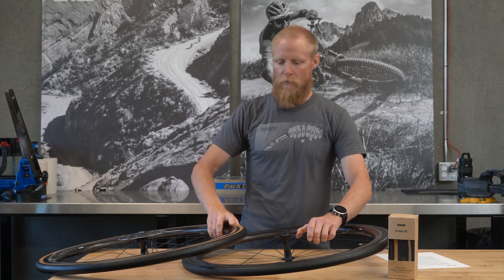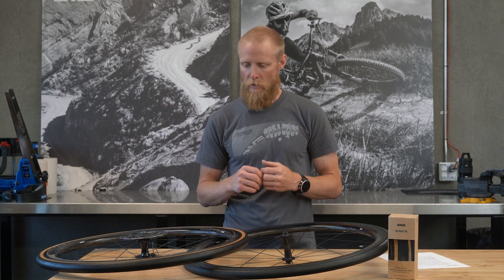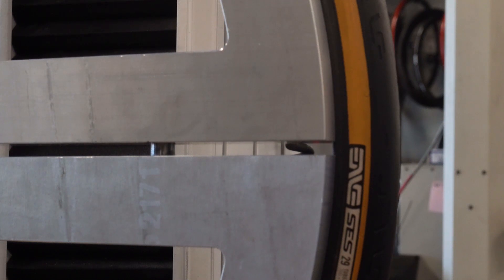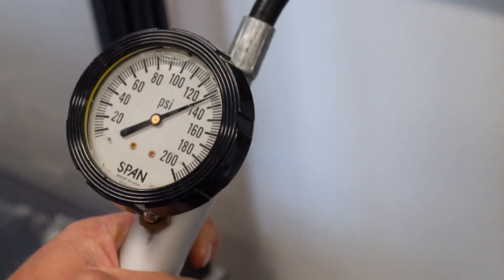What makes a tire aerodynamic? | Everything You Need to Know about the ENVE SES Road Tire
What makes a tire aerodynamic? What makes a tire tubeless compatible?
What makes a tire compatible with Hookless Rim Bead?

Learn all you need to know about the new ENVE SES Road Tire from its original concept, the attributes behind this tire's performance, what makes a tire aerodynamic, ENVE's tire testing data, and how to define hookless compatible tires.